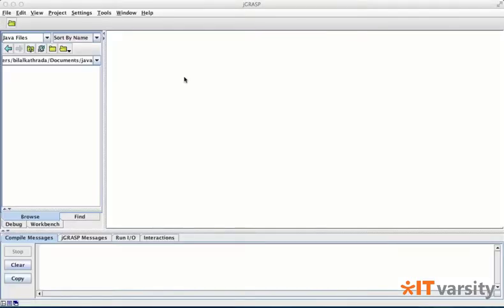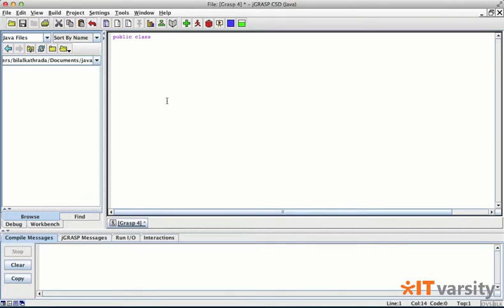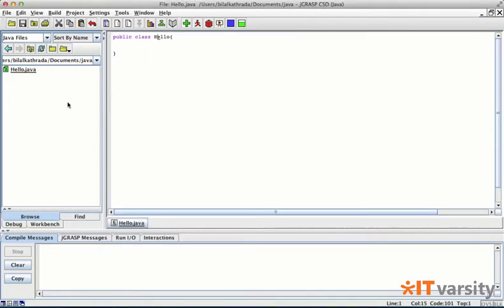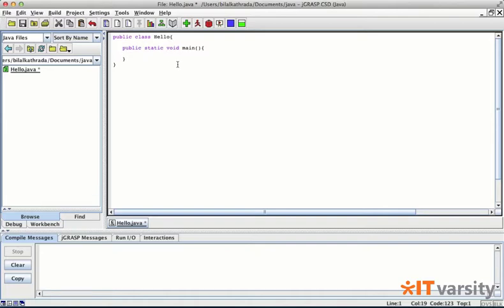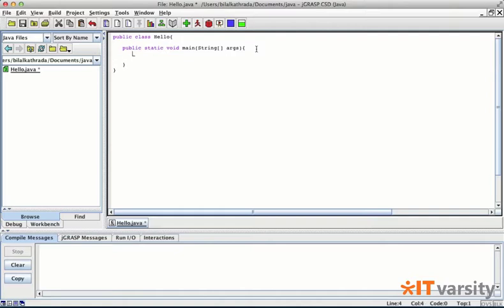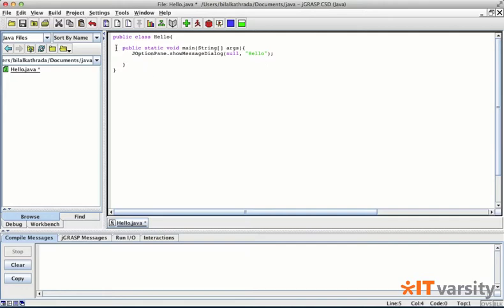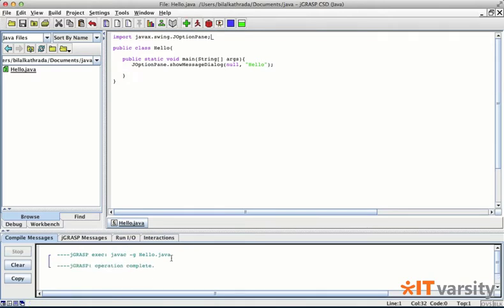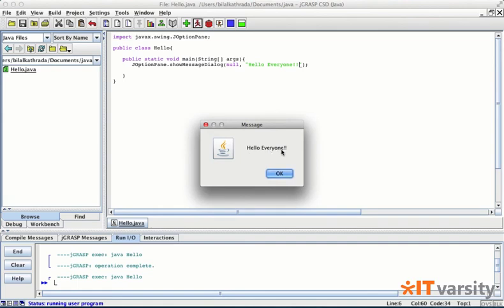Intro to Java - Lesson 1 | How to Create your First Program in Java | IT varsity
In this video, you will learn how to create, compile and run your first Java program.